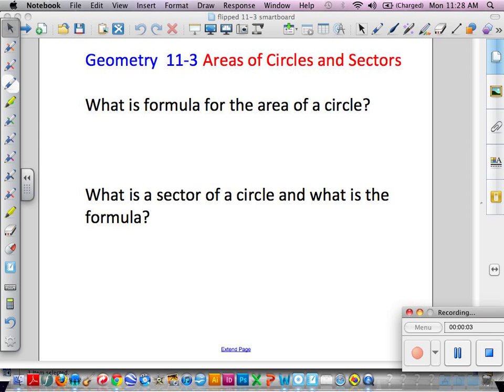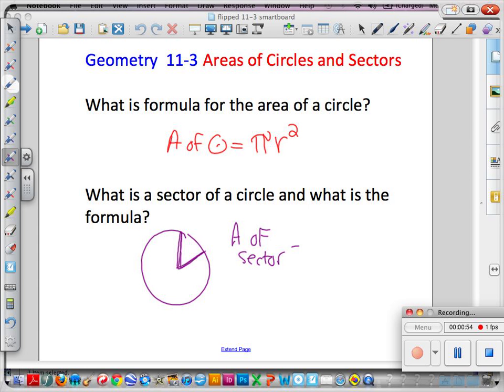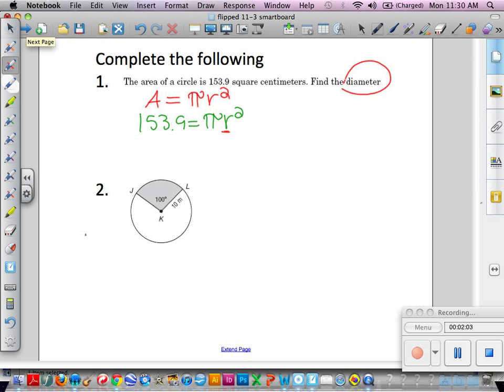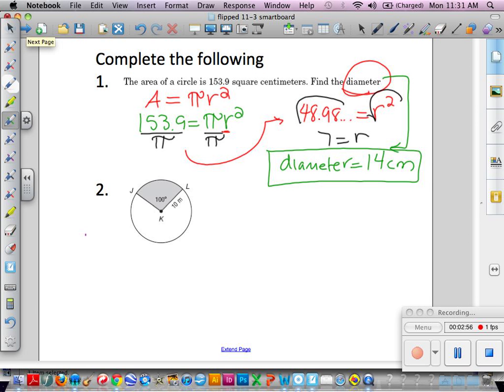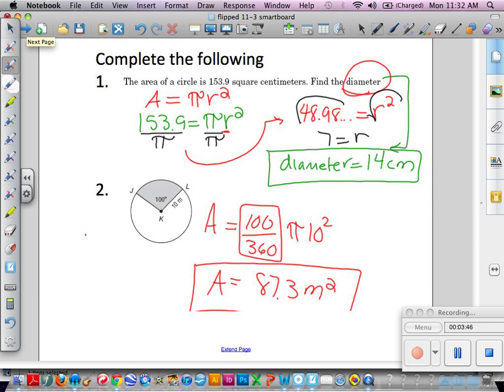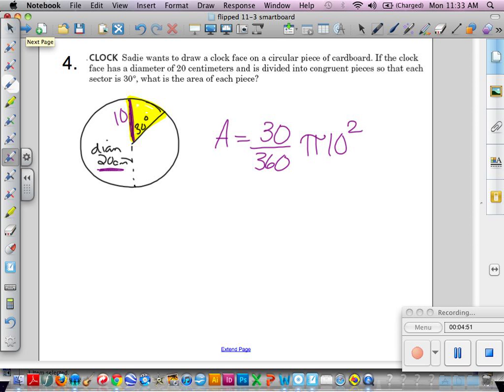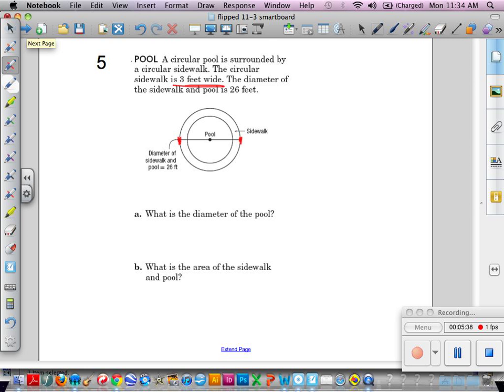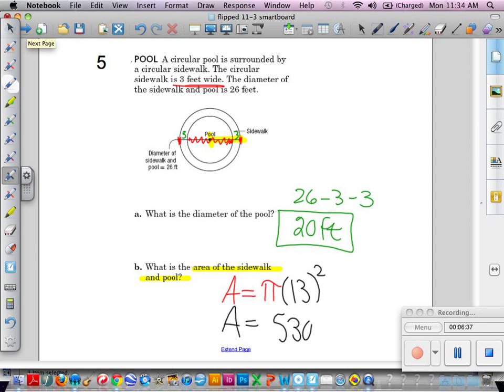Mrs. Hefty flipped 11 3 Video Lesson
In this video Mrs Hefty teaches section 11-3 area of circles and sectors.